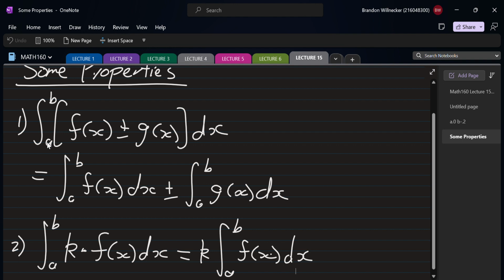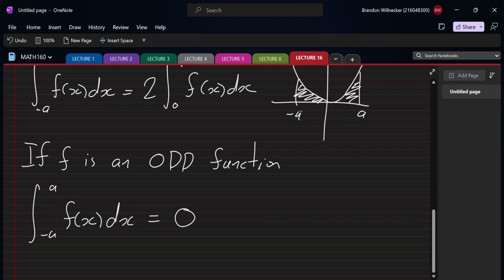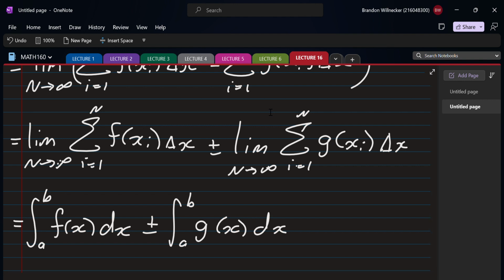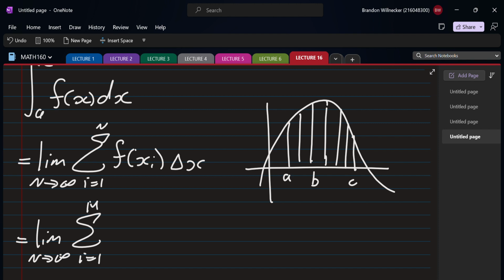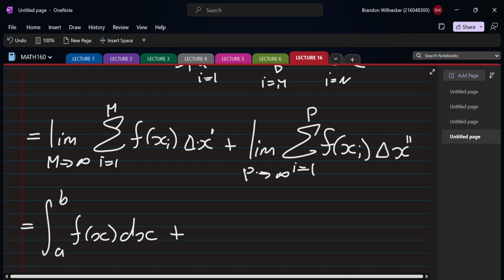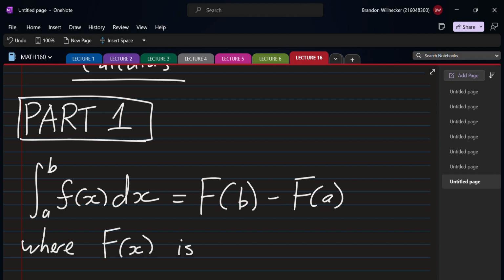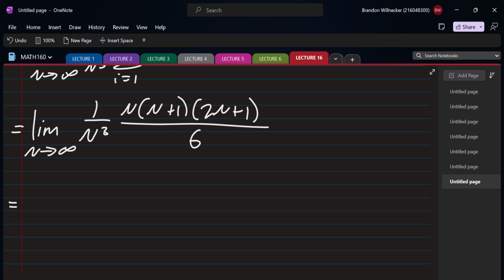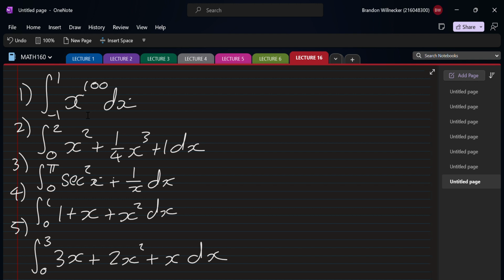Math160 Lecture 16 Definite Integral Properties